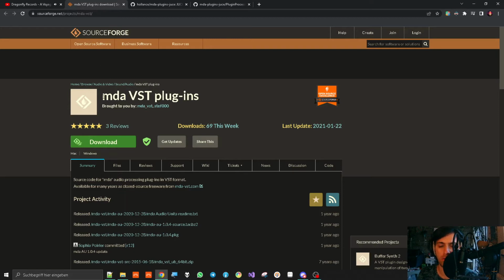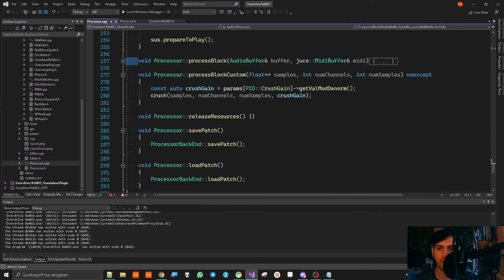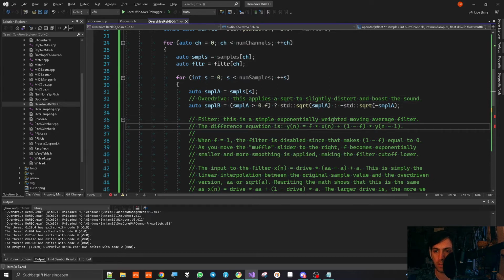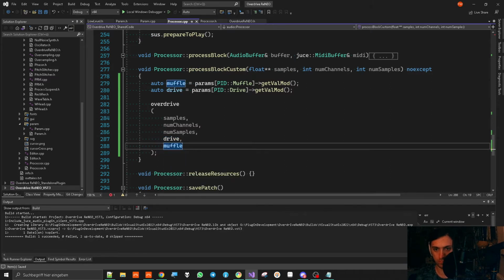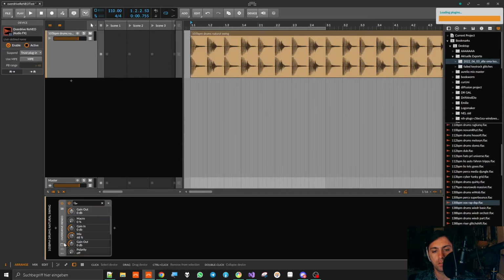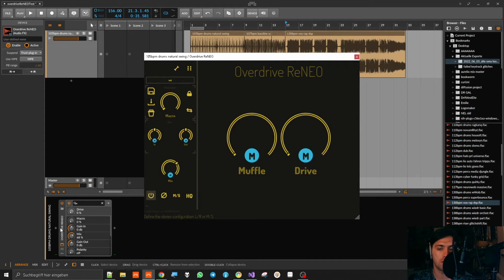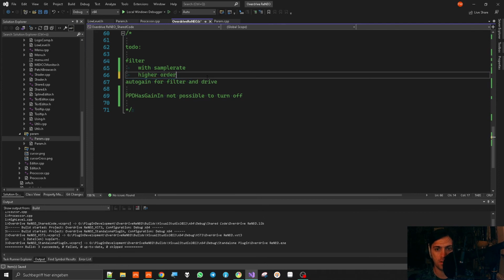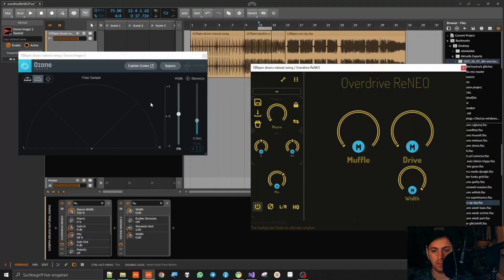Can I Make a Full VST-Plugin In 2 Hours?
when i made my last plugin pitchglitcher, it took me around a week to get everything up and running to the point where i considered it releasable. my plugin template has been improved ever since so i thought maybe it's time to give it another test run.

oh and btw, this video is not edited at all. it can be boring at times, so make sure to bring some attention span or alternatively feel free to scroll to the parts you like.